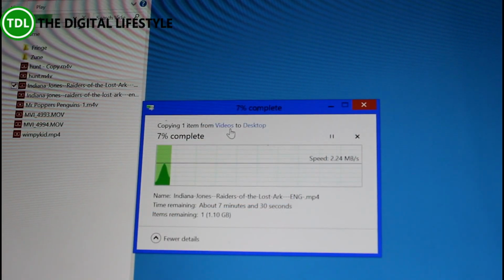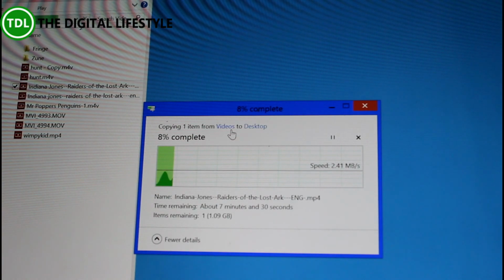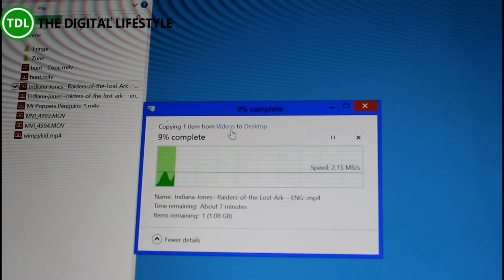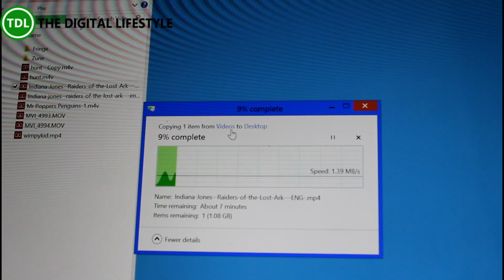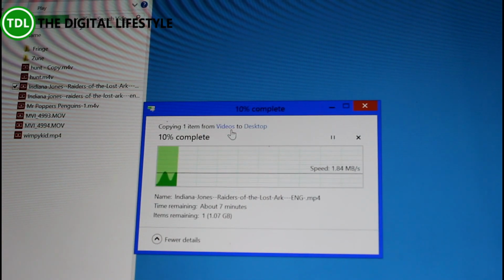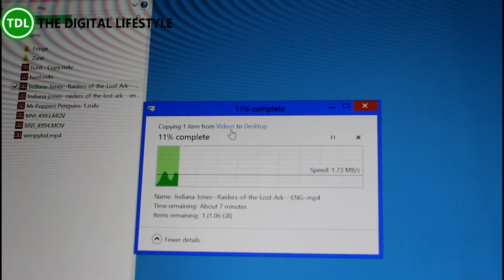Netgear Powerline 500 (XAVB5421) review. Fast data transfer over power lines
If you can't run Ethernet around your home and WiFi isn't option there is Ethernet over powerlines. The idea is simple you connect one adapter up to your router and plug it into a mains socket and then the other adapter can be plugged anywhere in your house on the same ring main. You can then plug a device like a Smart TV, PC or Bluray player into the 2nd device as though you had just ran an Ethernet cable from your router.

Netgear's Powerline 500 kit (XAB5421) contains two adapters and two Ethernet cables so you are ready to go straight from the box, no software installation needed just plug it in and go. The nice thing about these devices is they have a UK mains socket on the front so they don't take up a full socket which is a good thing as they work better not plugged into the power strip.

As you can see in this video the transfer speeds are much better than plain WiFi so for HD video streaming this is a great option. The kit costs £34.99 from Amazon UK.